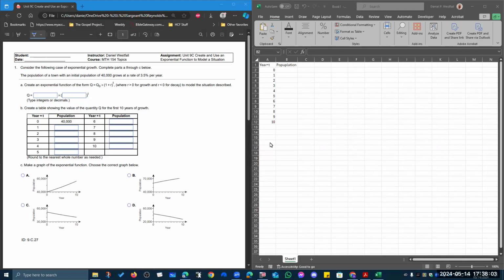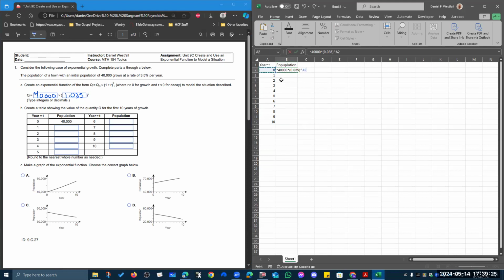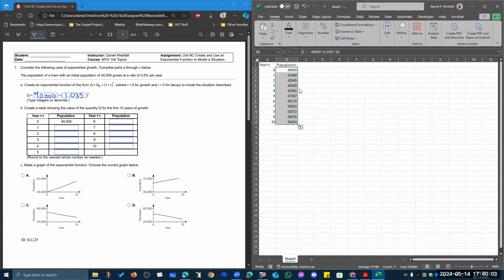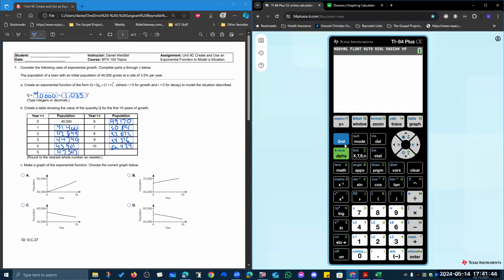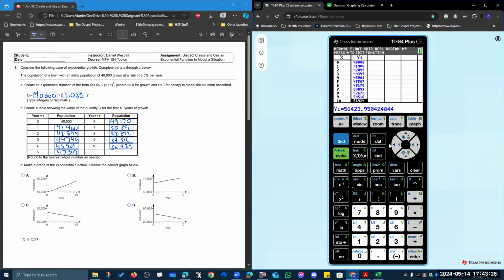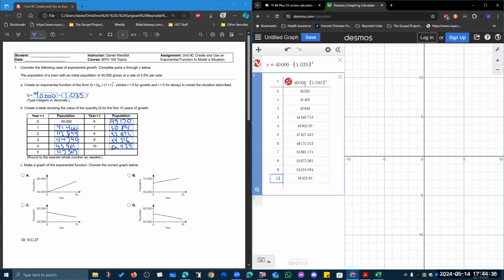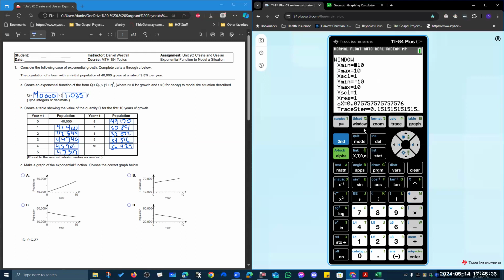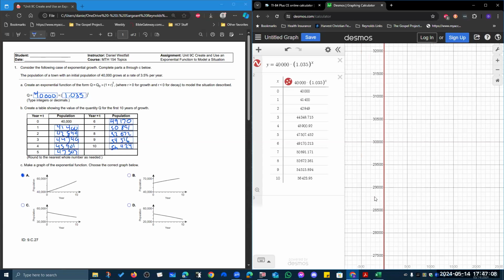Unit 9C Create and Use an Exponential Function to Model a Situation